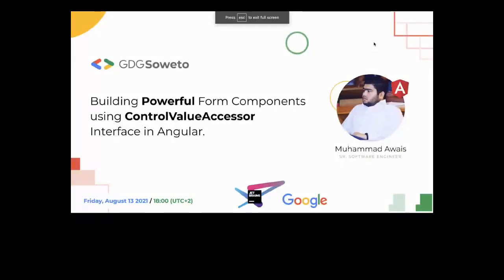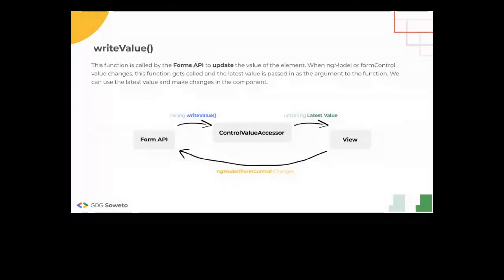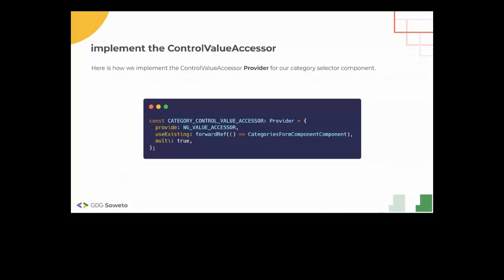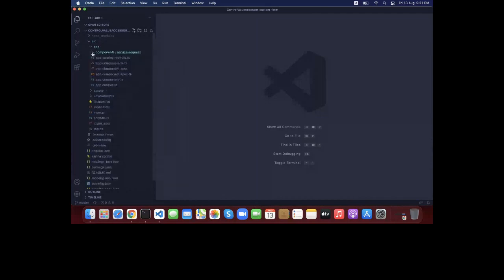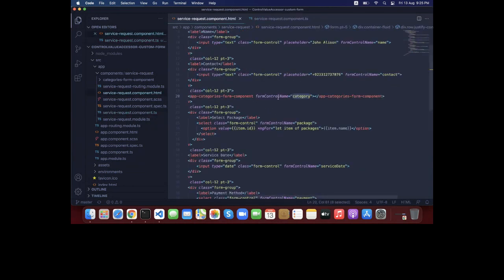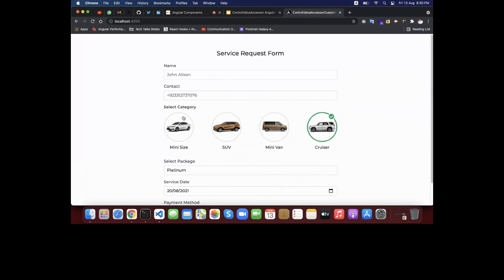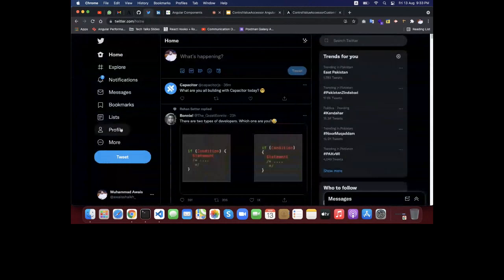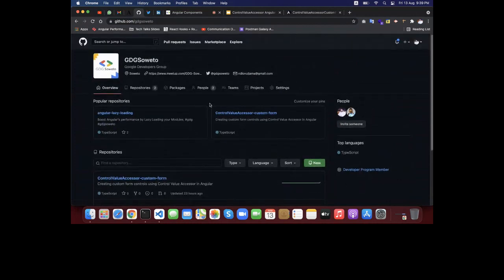Control Value Accessor interface of Angular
Muhammad Awais(@muhammadawaisshaikh) will be talking on ControlValueAccessor interface of @angular to build powerful form components. He is Pakistan’s first @awscloud DevAx Mentor and @auth0 Ambassador, He is also an open-source contributor, tech speaker 💻🎤 and community member of @googledevs and Angular 🎉🚀